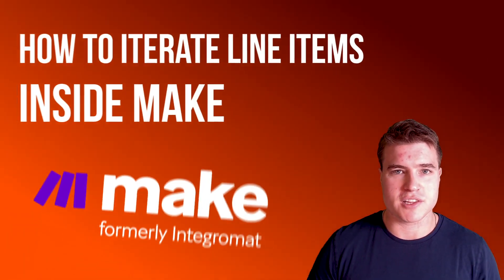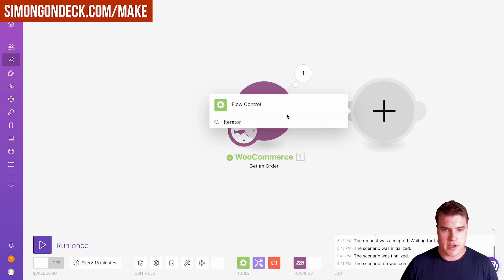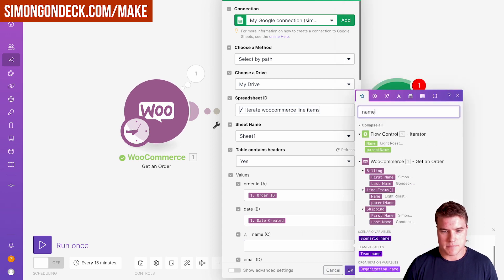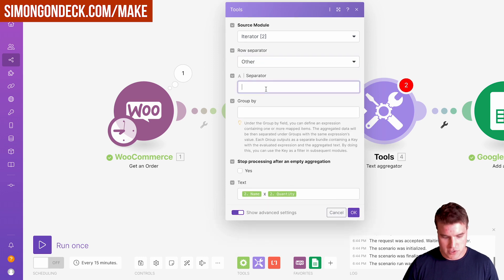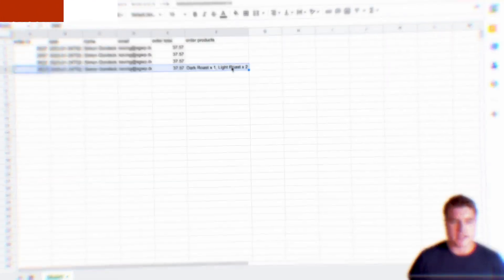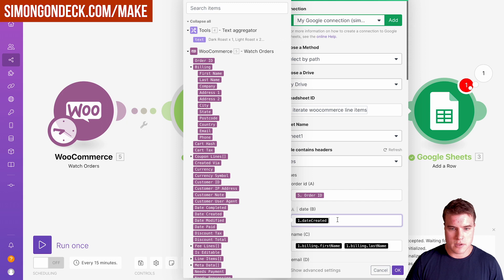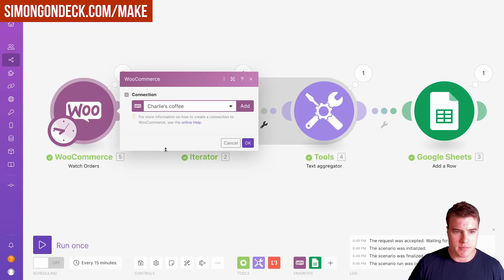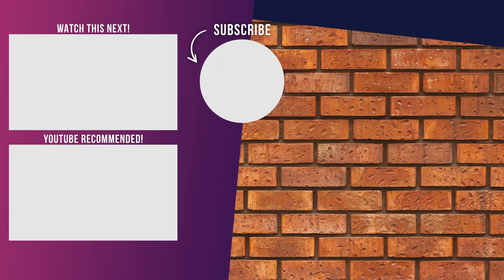How to use Make (formerly Integromat) Iterator to extract data!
Learn how to iterate line items in WooCommerce to extract data!

Learn how to iterate through an array of line items for a specific order in WooCommerce. We will iterate each line item and extract data from it and put it in Google Sheets.

To do this you will need to create an account on Make but you will be able to set this up for free

— Video Markers —
0:00 Intro
0:13 Iterate Array of WooCommerce Line Items using Iterator
1:52 Extract Items in Array using Text Aggregator
3:15 Iterate Line Items in WooCommece Order
4:28 Iterate Line Items in all WooCommerce Orders and export data